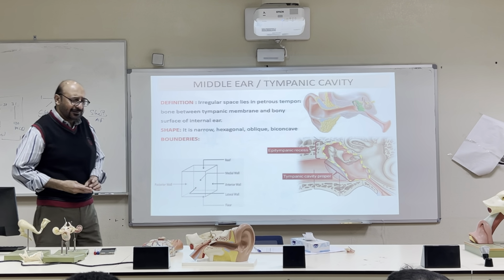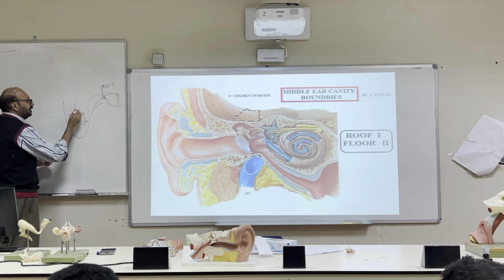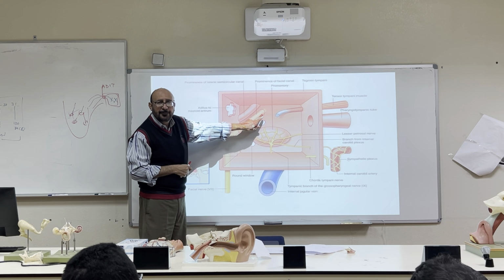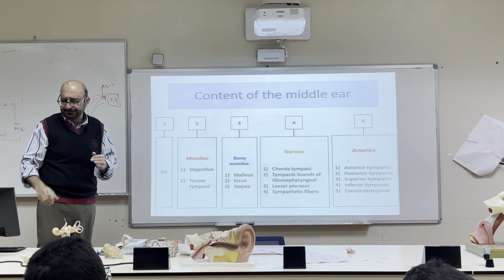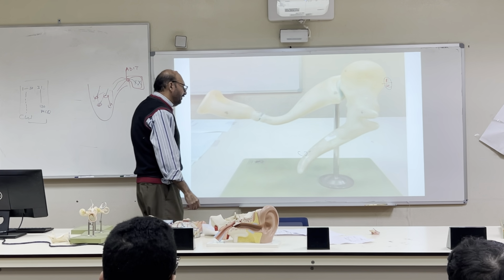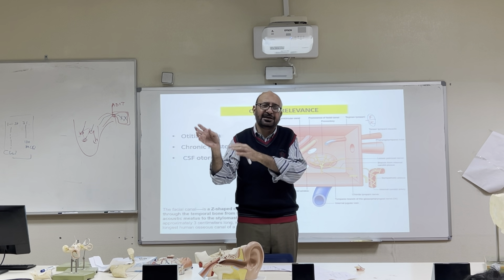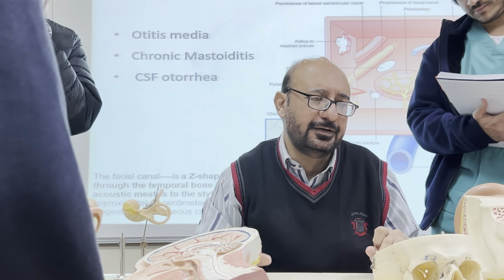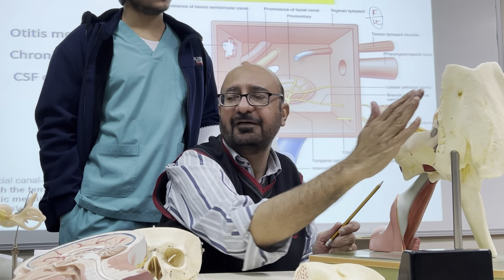CNS II Anatomy - Ear By Dr. Khalid Shehzad